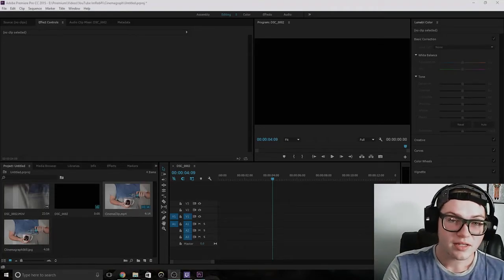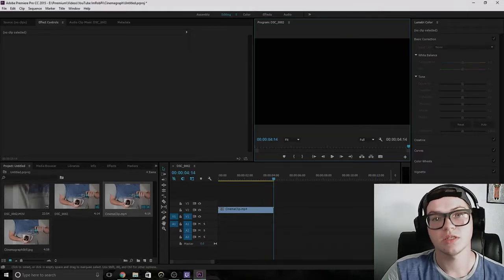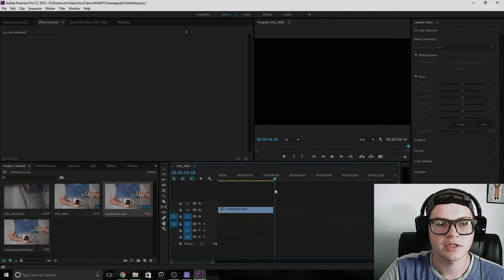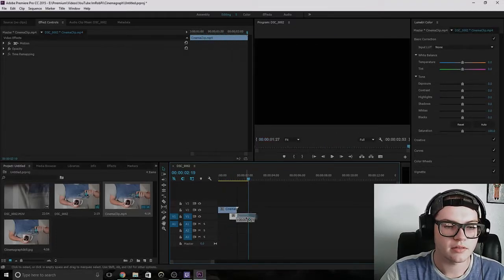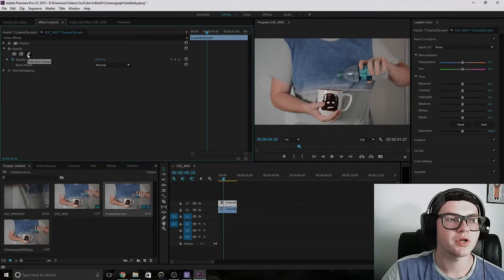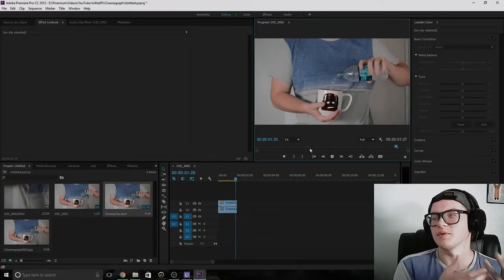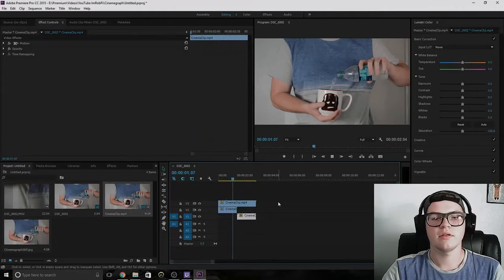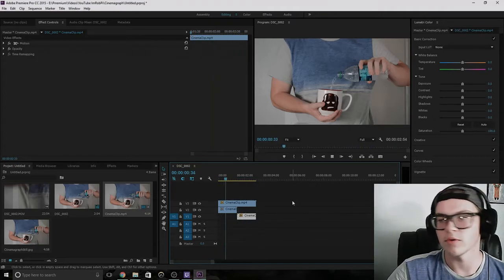How to make a Cinemagraph in Premiere Pro | Tutorial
In this week's video, I show you guys how easy it is to create a cinemagraph in Premiere Pro.